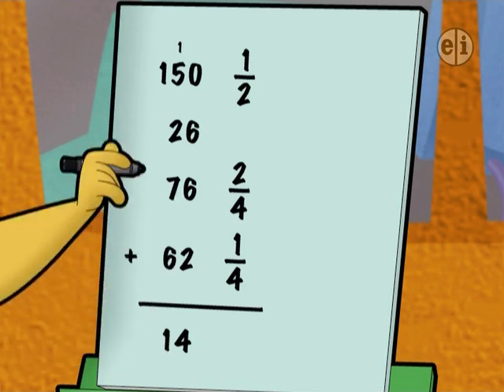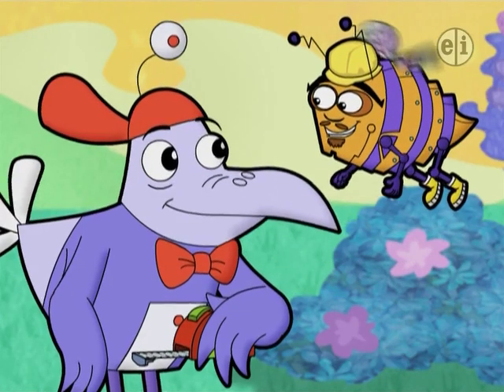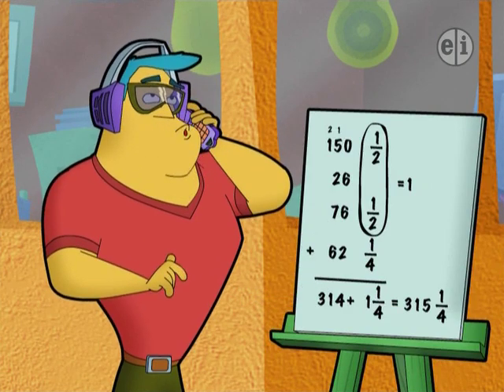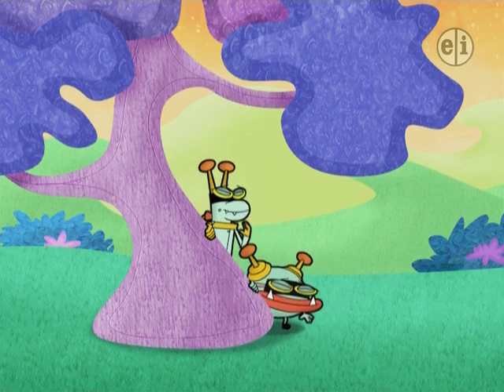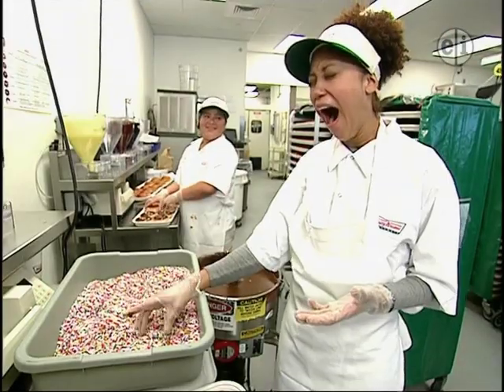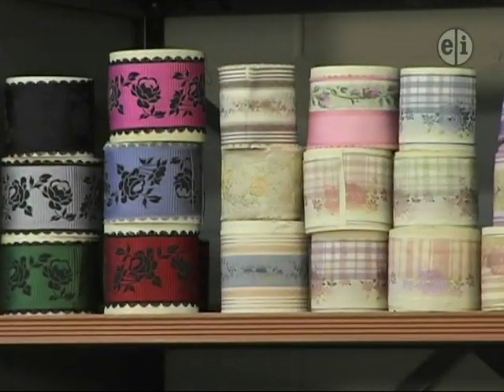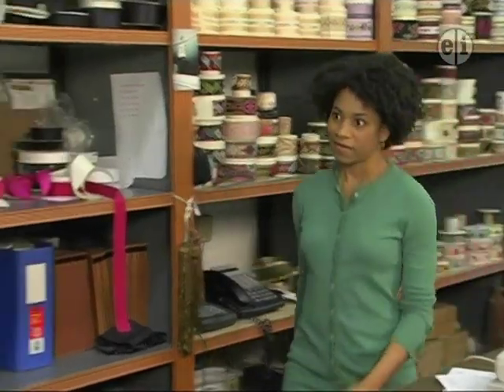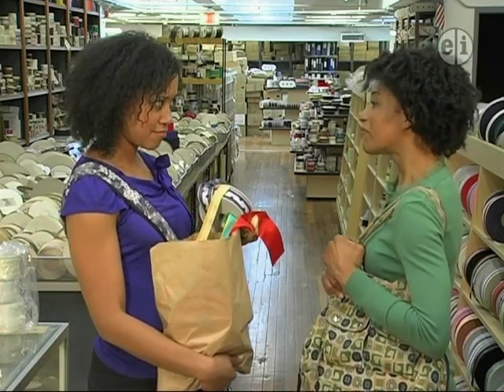Cyberchase 803 Peace, Love, and Hackerness (3/3)